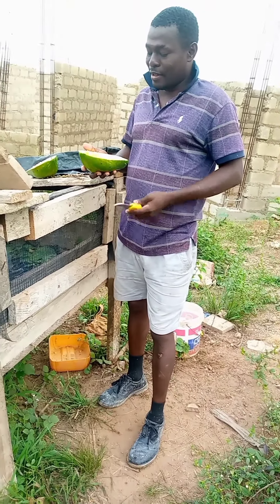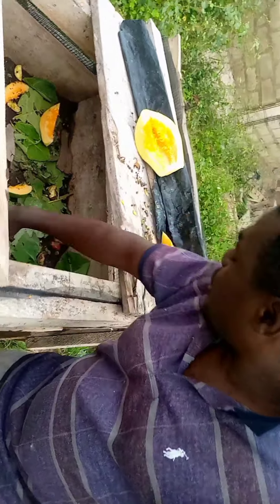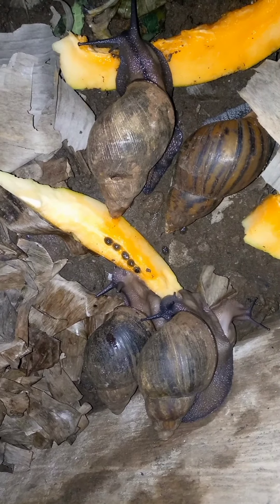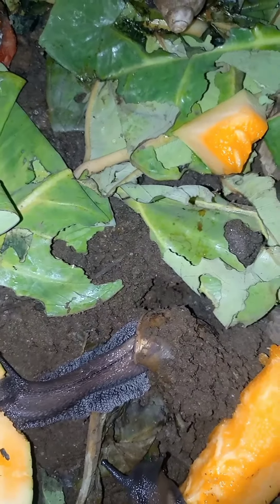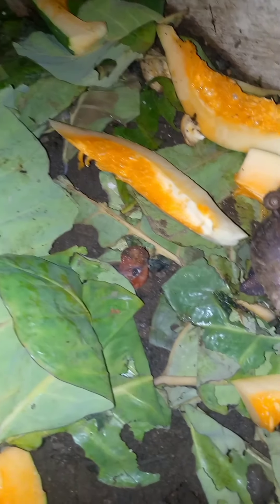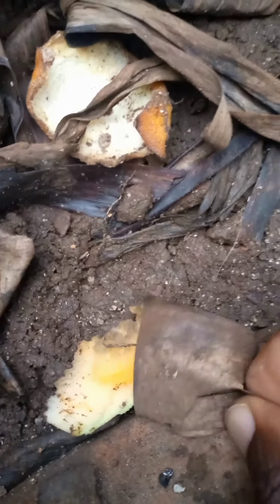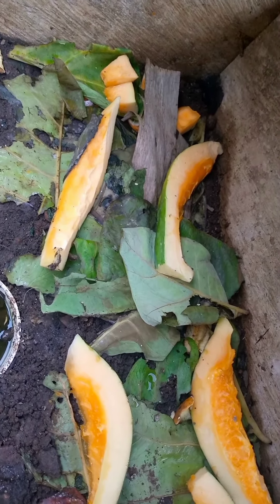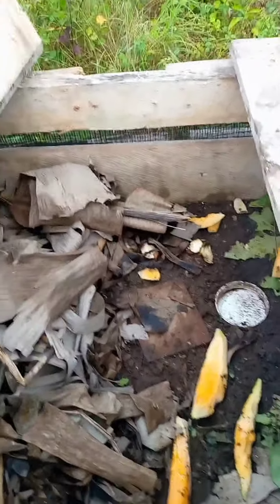Feed your snails with pawpaw, this is how.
pawpaw fruit is a delicacy for snails. we have captured the preparation of the pawpaw fruit, spreading in the pen and also captured how the snails feed on them for your viewing. kindly like, share and subscribe to our channel for more videos.